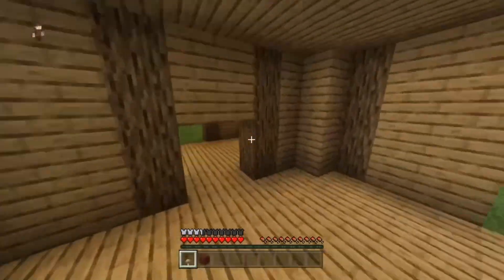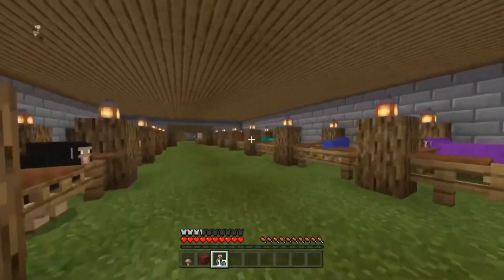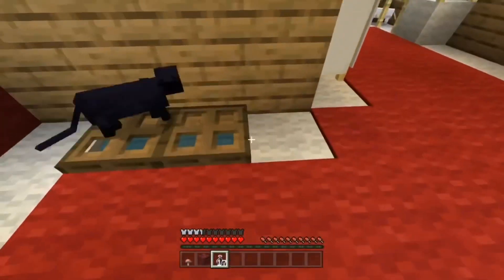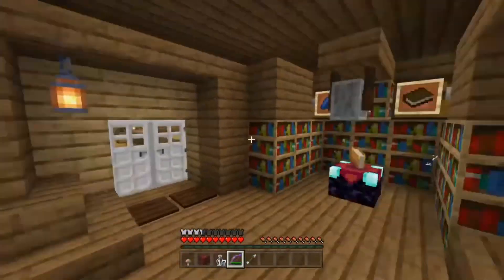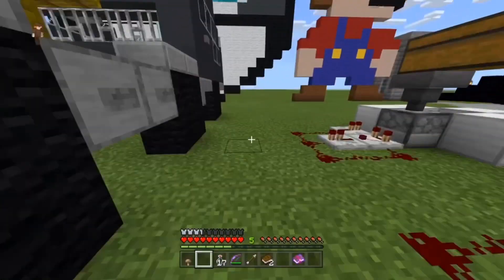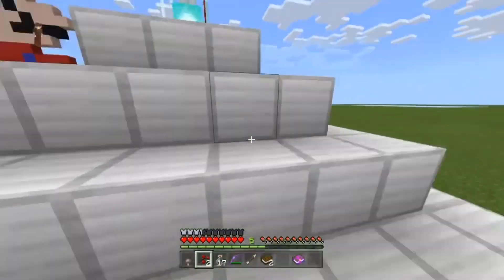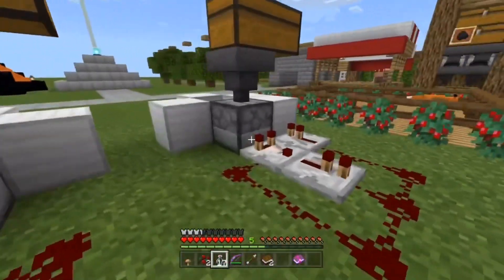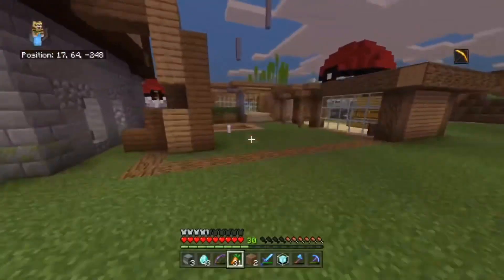20 Fun Projects for your Minecraft Survival World !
This is 20 Minecraft Survival ideas / projects that you can use in your world when you’re bored or need some inspiration.

Minecraft Bedrock Nether Update Bedrock Beta Survival Ideas Builds Creation Projects Minecraft Survival Tips